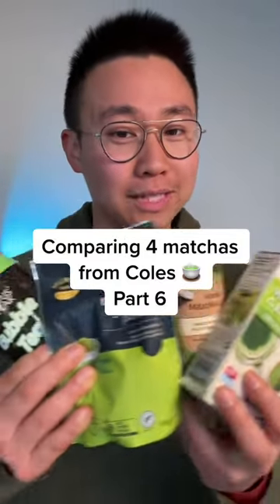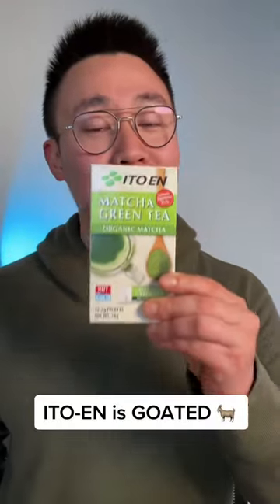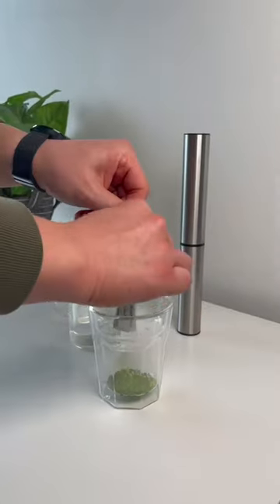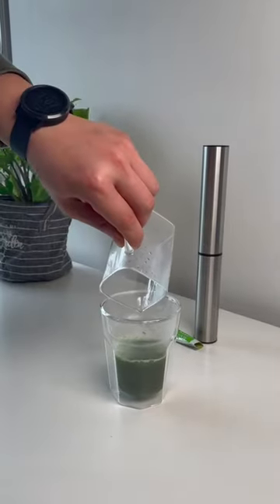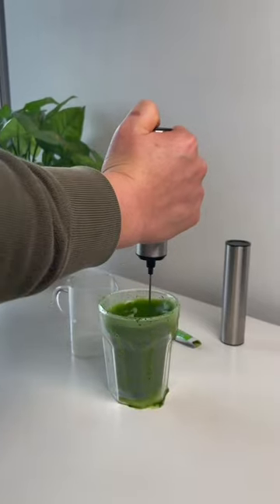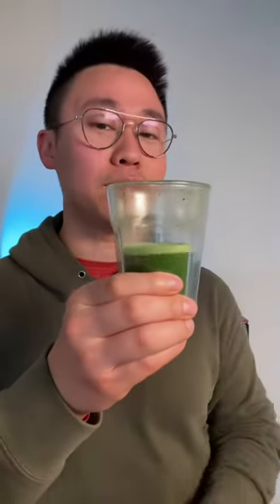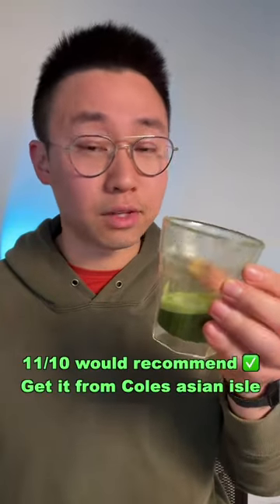trying ito-en matcha from Coles 🇦🇺